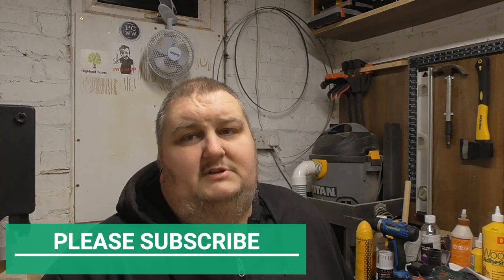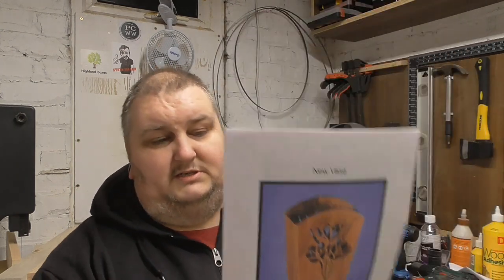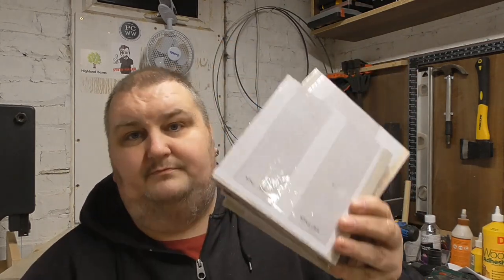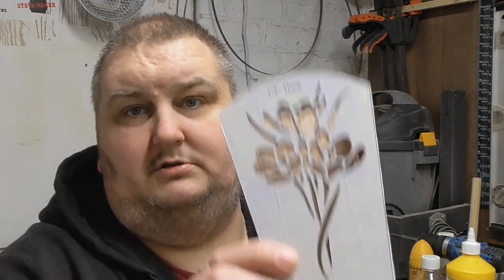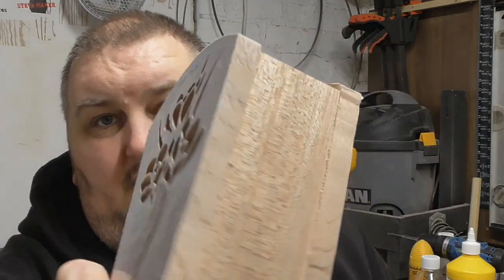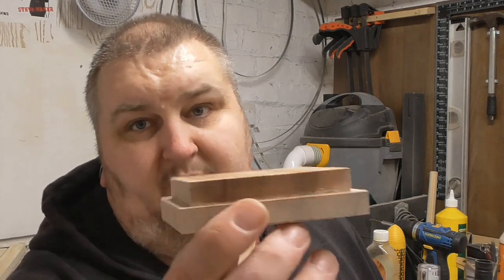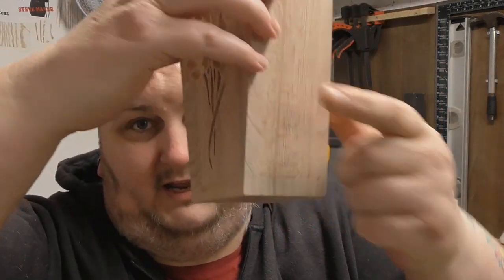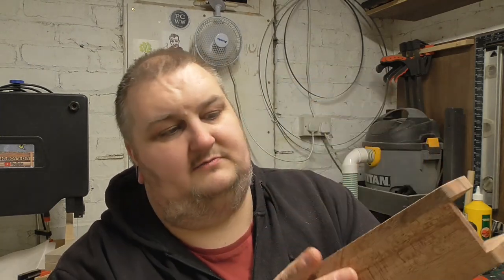Sapele vase on the scroll saw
IN TODAYS VIDEO I MAKE THIS SAPELE VASE  I GOT THE DESIGN FROM STEVE GOOD BLOGSPOT THE VASE IS SANDED DOWN TOO 220GRIT AND FINISHED WITH 2 COATS OF DANISH OIL

DALE
RECLAIMED TIMBER LIVERPOOL
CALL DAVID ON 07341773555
Sineacre Lane bickerstaffe
Knowsley, Knowsley, United Kingdom

here are links to my patreon if you would like too contribute to the cost of making my videos and help me continue to provide content on this channel please consider becoming a patreon thanks